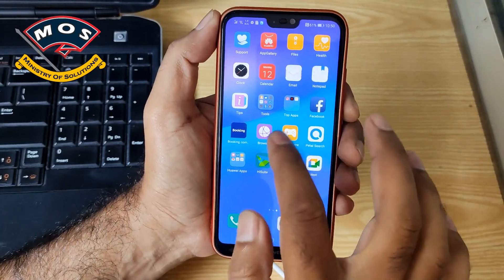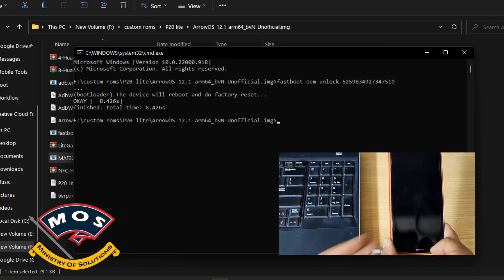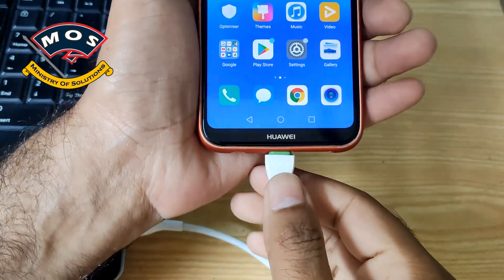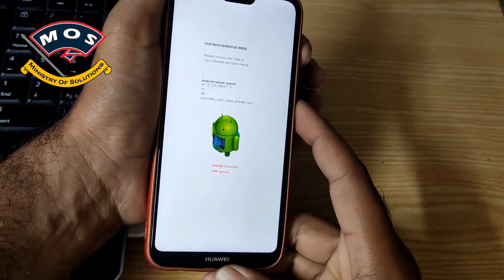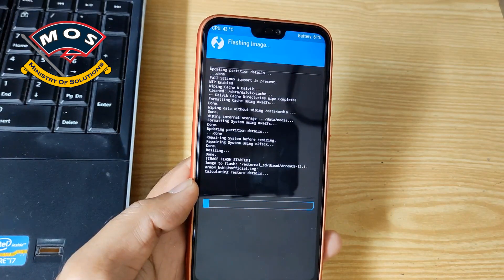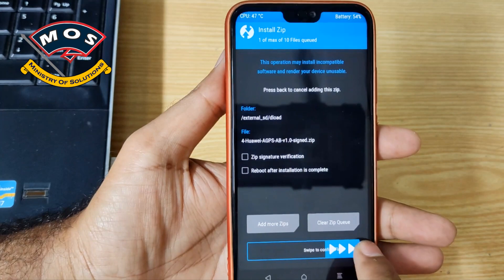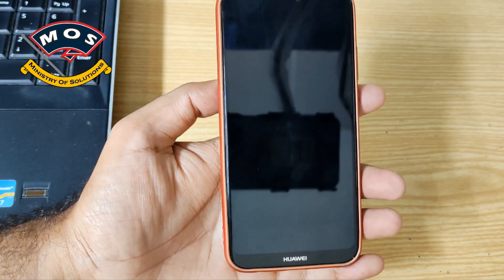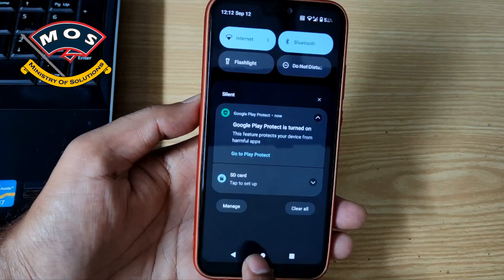Huawei P20 Lite Android 12 Installation Experiment ArrowOS-GSI (ANE-LX1/LX2/LX2)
In this video you will learn how to install Android 12 on Huawei P20 Lite.
This is experimental installation and there could be some bugs, Since i am not the developer of this ROM so i can not resolve the bugs.